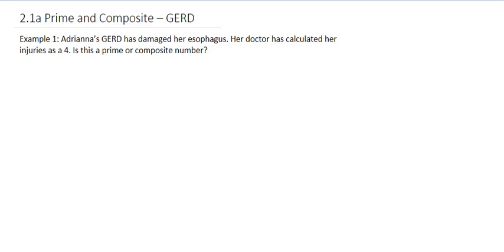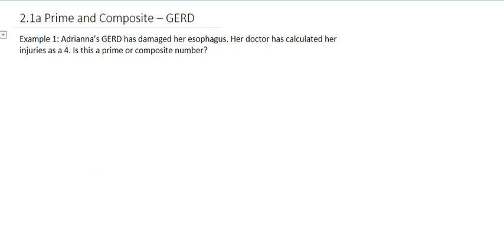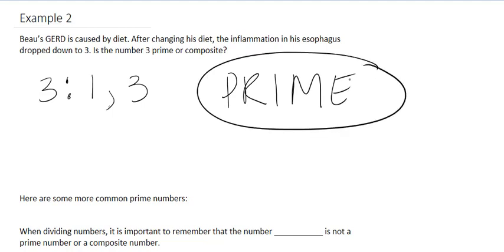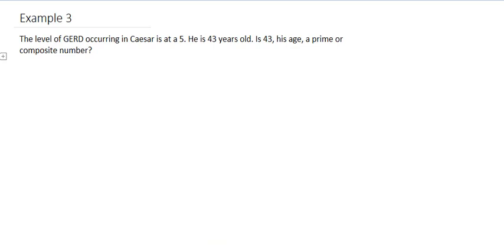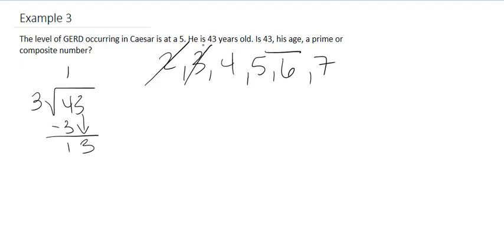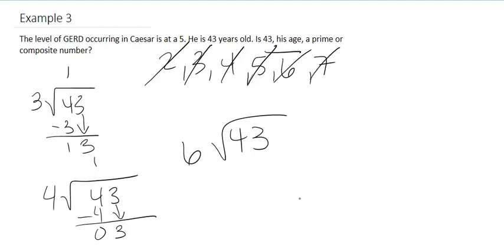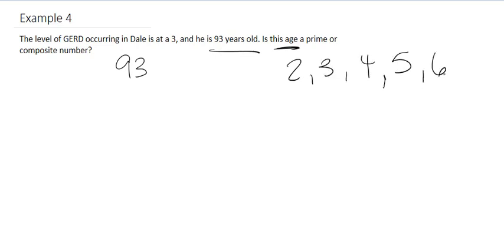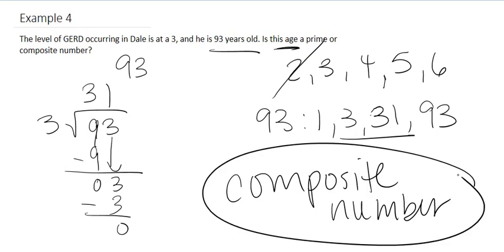MAP 117- MA- 2.1a